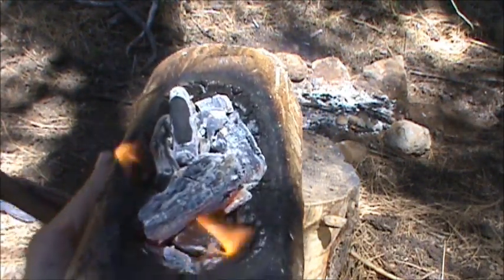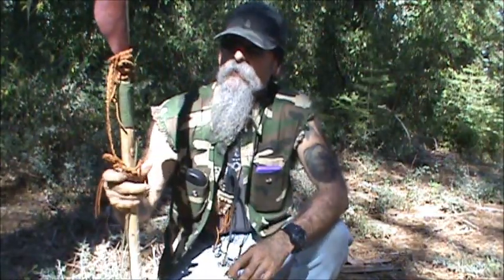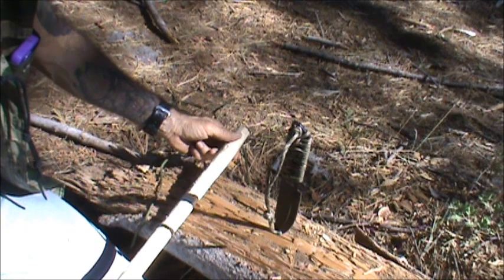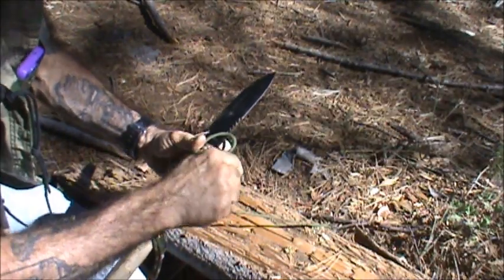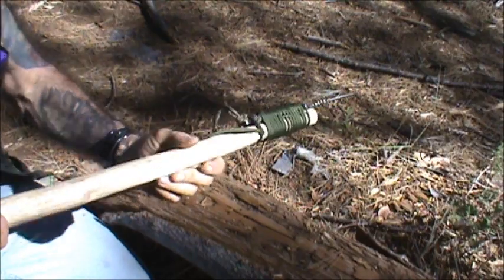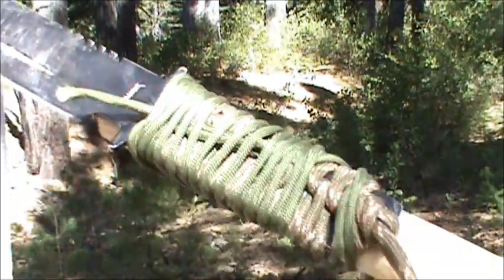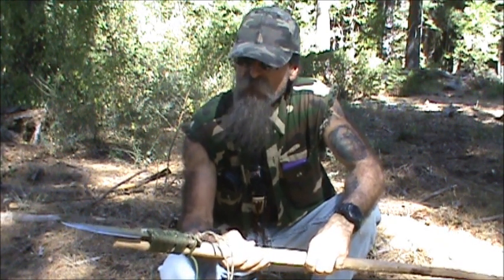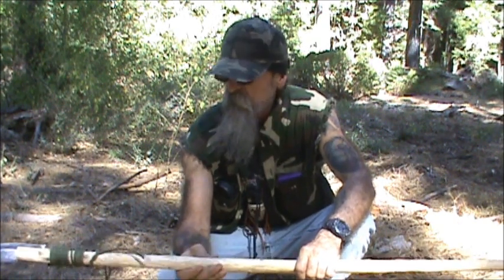staff sling used as a spear,demonstration and discussion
in this video I revisit the staff sling project and additional uses.
link below to the original staff sling video